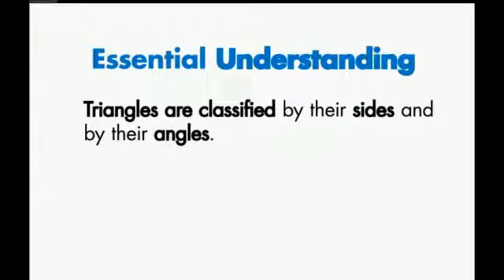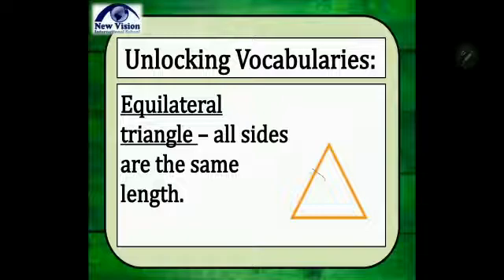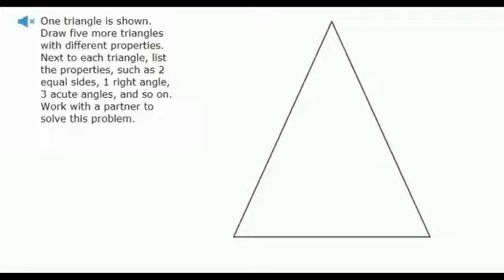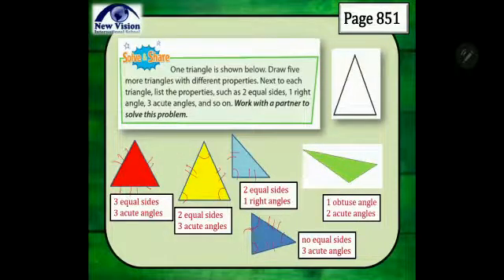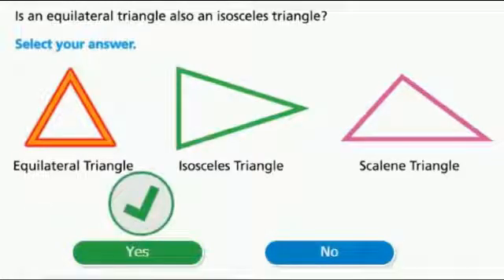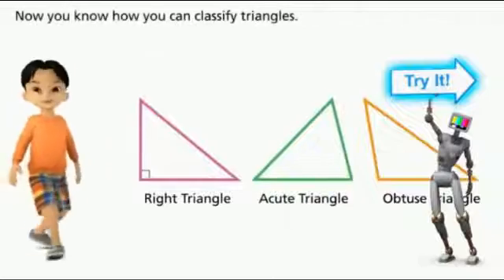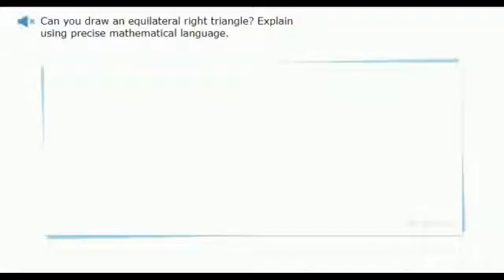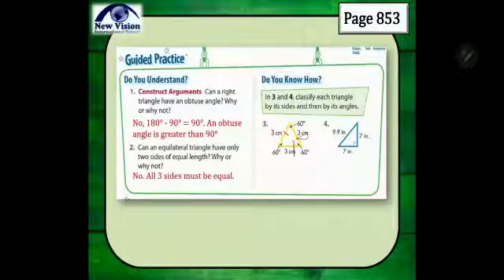W15.1 Grade 5 Mathematics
Lesson 16-1
Classify Triangles (Part 1)